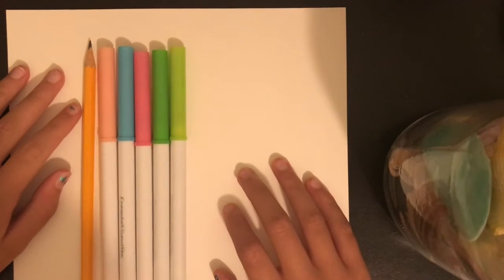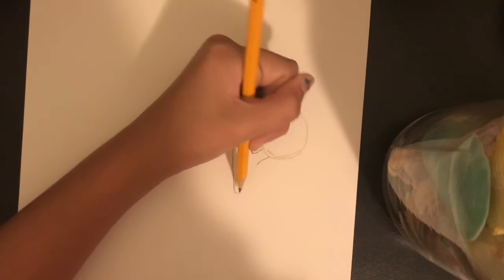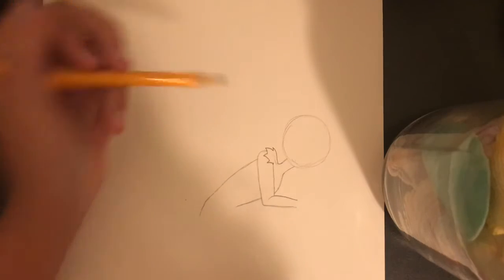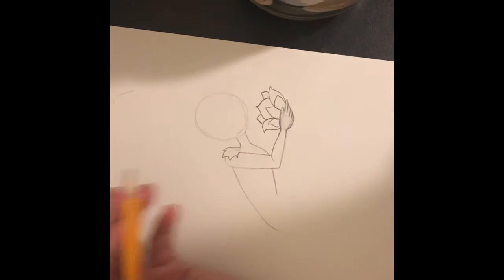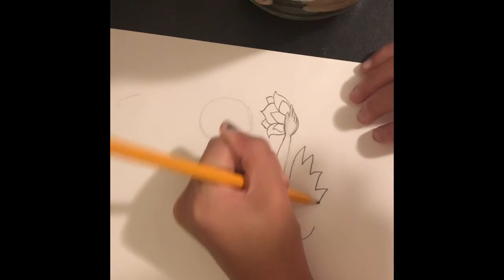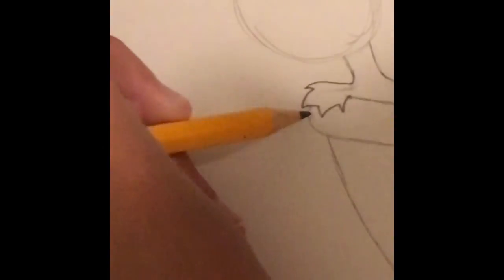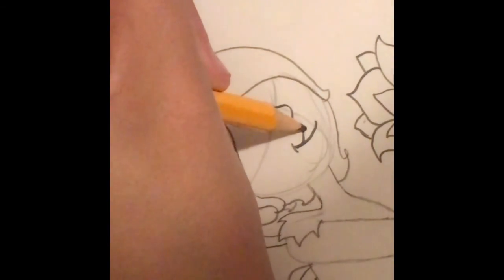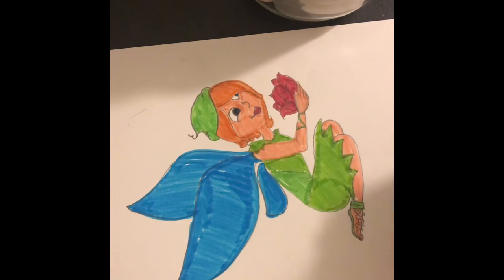How to draw a Fairy 🧚‍♀️ Episode 3 Mythical creatures edition